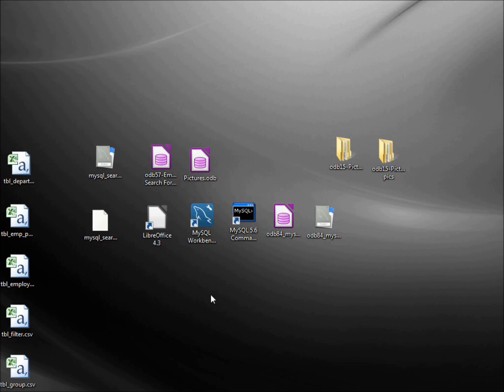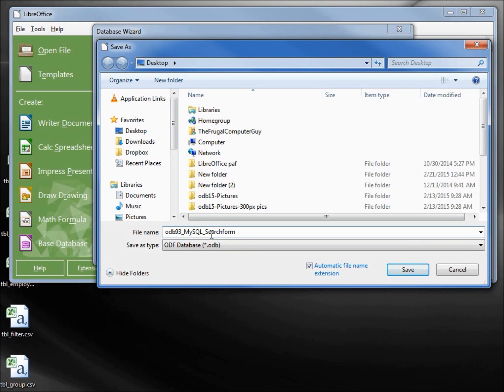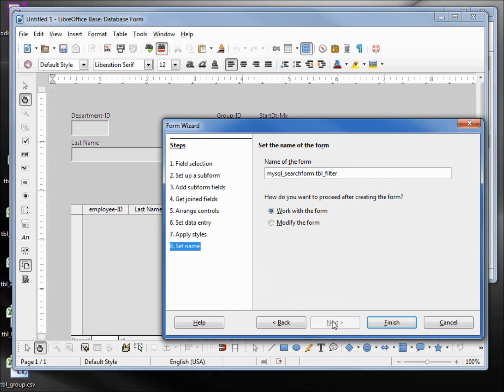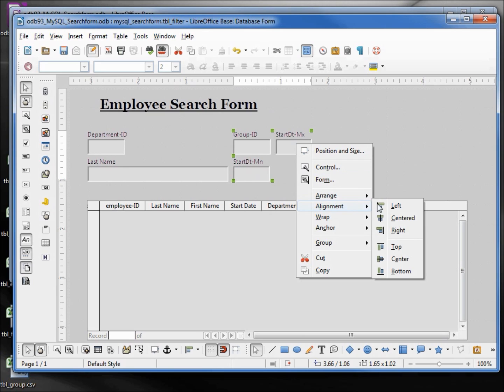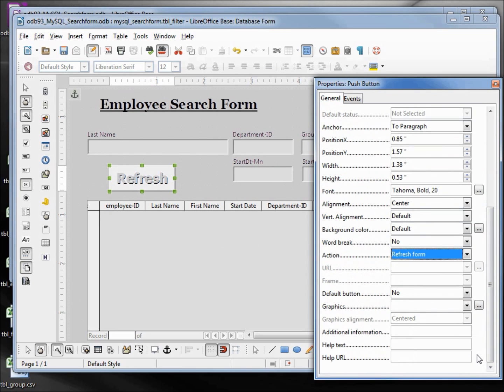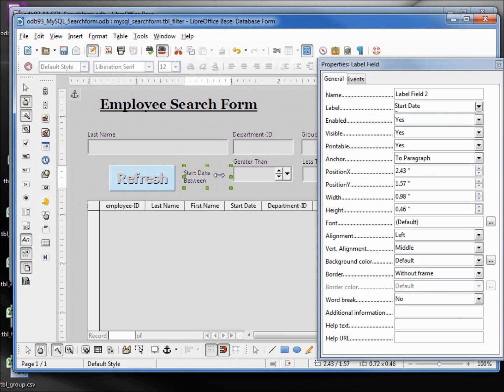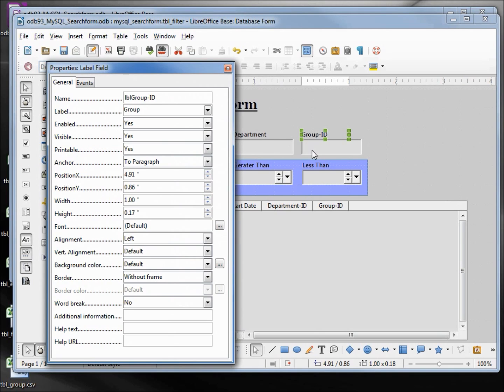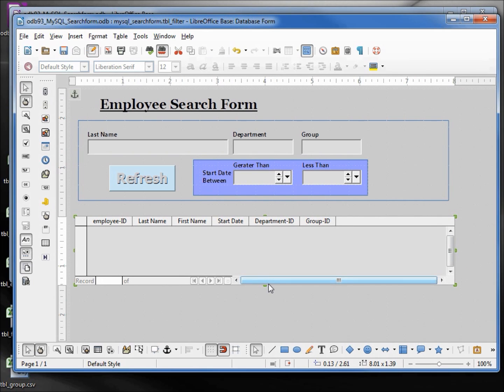LibreOffice Base (93) odb93 MySQL SearchForm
We start to create the LibreOffice Base form to search the for employees on the MySQL database.

We start creating the LibreOffice base document by connecting it to a MySQL database using a JDBC connection.

We connect to the filter table to the form and the employee table to the subform.

We add a header, arrange and format fields on the form, and add a refresh button.